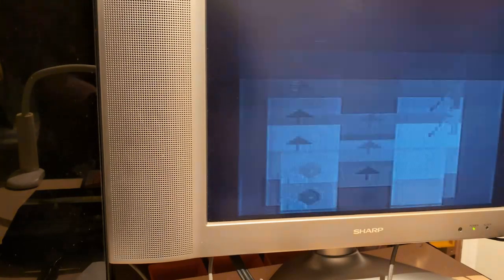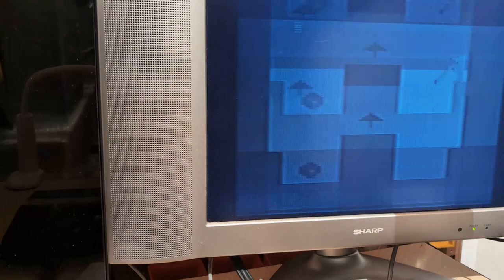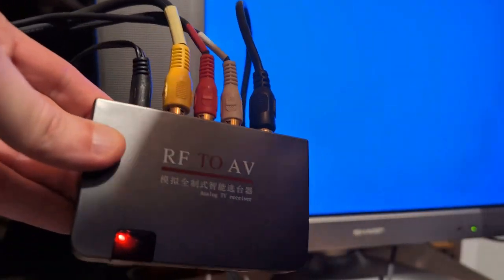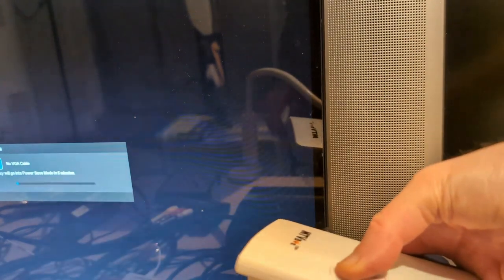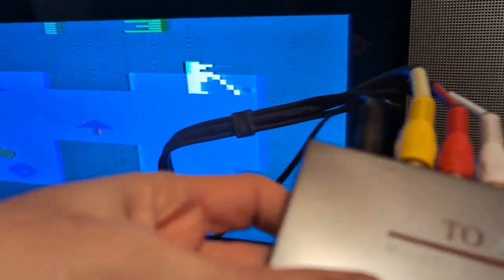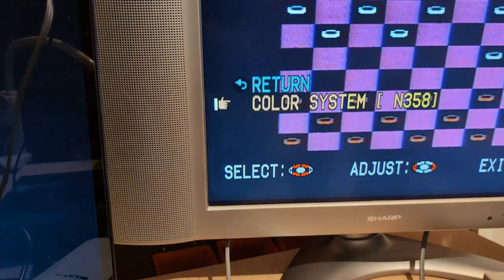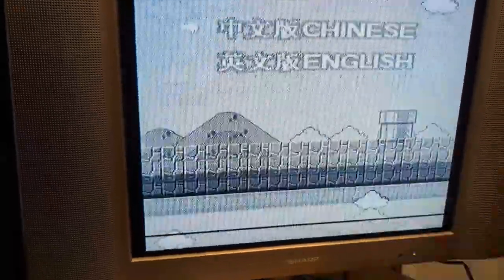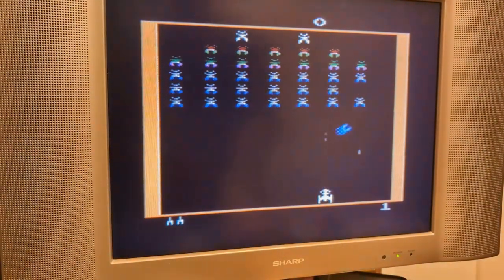PAL NTSC Retro Console TV Signal Conversion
Are you in NTSC region with a PAL console or a vice versa? You are not alone. Before HDMIs and VGAs, there were TV airwaves with picture, color, and sound all mashed up together in different ways in different regions. A PAL console would not work on an NTSC TV because the TV is expecting a specific signal to decode all that information to display properly.

We no longer use these standards, but retro gaming community still have to deal with this. If you are trying to play a PAL system on a NTSC TV there are few options to make this work.

Let me know how you deal with this situation, add comments about old TV standards or anything I showed or said. Please note that the items below on Amazon are more expensive, but ship faster. I include links from both Amazon and AliExpress.

1. NTSC⇔PAL A/V Converter - If your console has Composite output this is all you need.

2. RF-A/V Converter - In conjunction with the adapter above if your console has only RF out. This box itself will not convert PAL-NTSC

3. RF-VGA Converter - Output is system-agnostic, use any screen with VGA input. Since VGA has no audio pin, either use the headphone jack or the built-in speaker on this converter. Besides RF there seems to be A/V input as well.

4. RF-HDMI Converter - Not tested by myself. I do not want to add further lag. There are videos testing this or similar converters.
AliExpress (Make sure to select the correct power supply option)

5. Multisystem TVs - Check your local marketplace and/or thrift stores for older LCD TVs. Search for the model's manual online, it can tell you if it supports PAL/NTSC.

Couple models I came across in the US:
* Sharp Aquos LC20B2UA (the one in the video)
* Some Hannspree T153 models (e.g. ST02-15U1 NOT 15A1 - I believe U=Universal A=Americas)

Please note that these conversions are for video only. I.e. If there are any region lock mechanisms in place for the console, that's a completely different problem to solve.

About TV Standards:

NTSC: North American standard. 525 Lines/60Hz

NTSC-J: This Japanese variation differs in brightness. I read that you just need to turn on the brightness on your regular NTSC TV, and you should be good to go.

PAL-N: If you have a console from Argentina, Paraguay or Uruguay they might be using this. 625 Lines/50Hz.

PAL-M: Brazilian PAL. 525 Lines/60Hz.

PAL-B/G: European PAL. Also used in South Asia, Australia, New Zealand. 625 Lines/50Hz.

PAL-I: UK, Ireland, Hong Kong, South Africa, and Macau. 625 Lines/50Hz.

PAL-D/K: Eastern Europe and China. 625 Lines/50Hz.

SECAM: France and Russia. Usually there is no SECAM-specific devices AFAIK, PAL machines are usually PAL/SECAM

Some standards seem to have similar specs but they usually have differences in other areas e.g. the color or the sound.